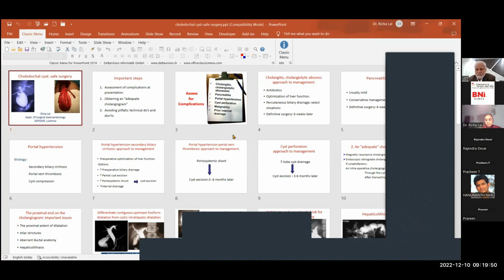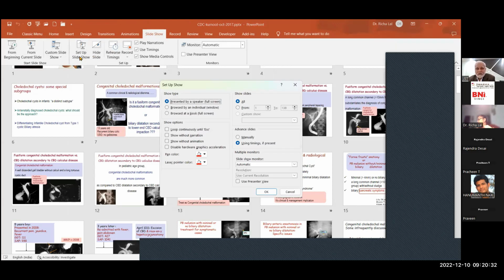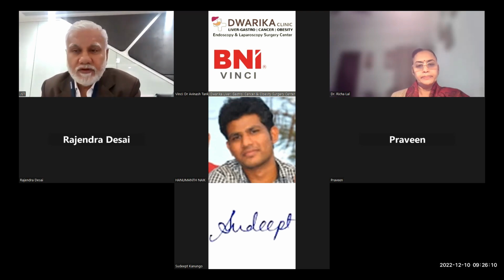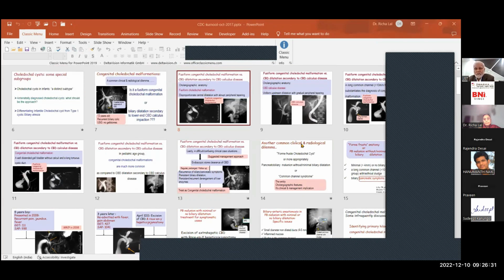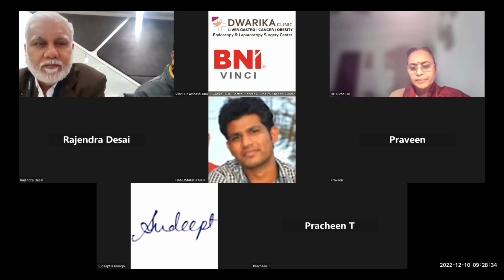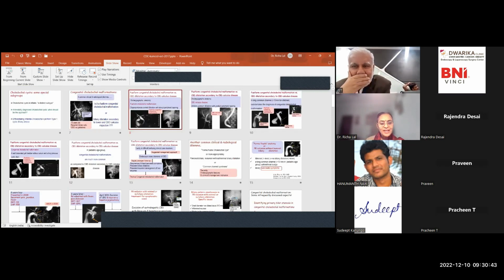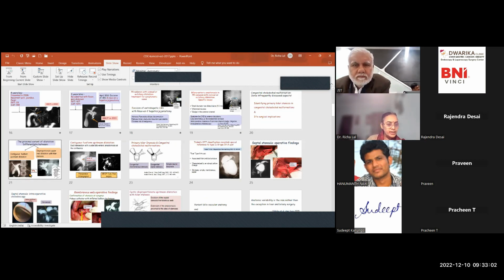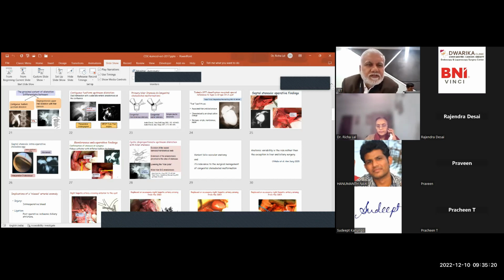Choledochal cyst - JST-SS, Jaipur Surgical Tutorials - Super Speciality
Open House Discussion: Choledochal cyst

Presenter: Prof Richa Lal;  Former HOD, Pedia Surgery, SGPGIMS, Lucknow

Moderator :Prof VK Kapoor, MGMCH, Jaipur

Time: Dec 10  2022, 09:00 AM India